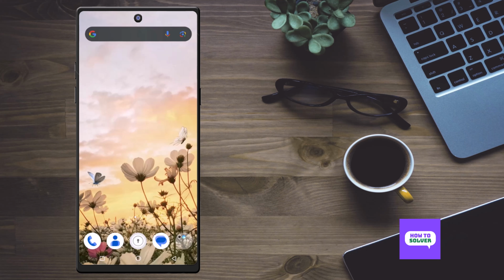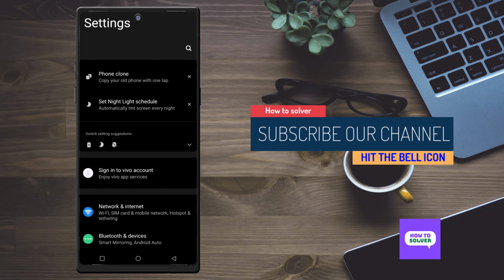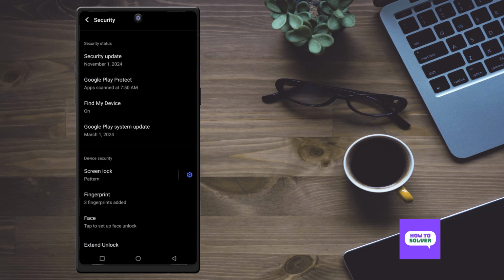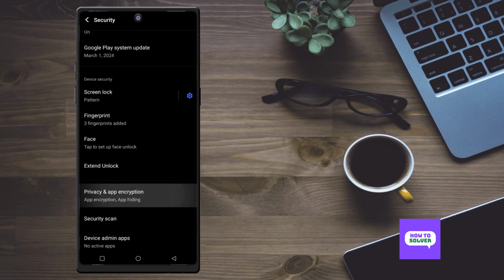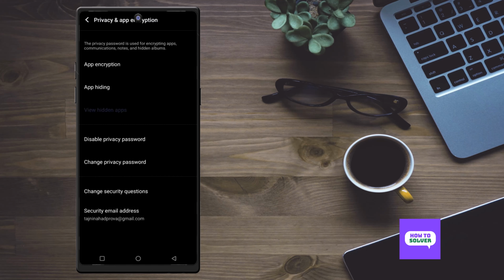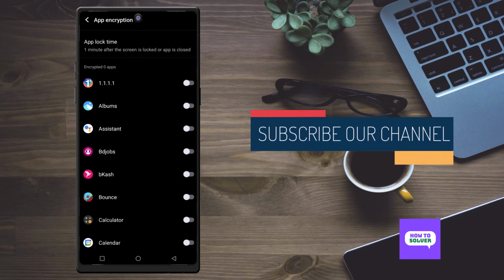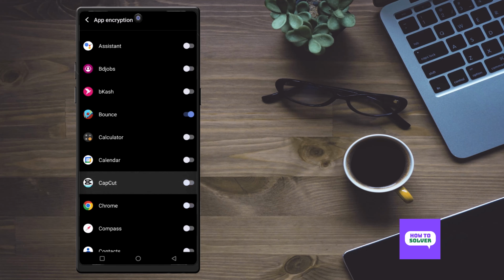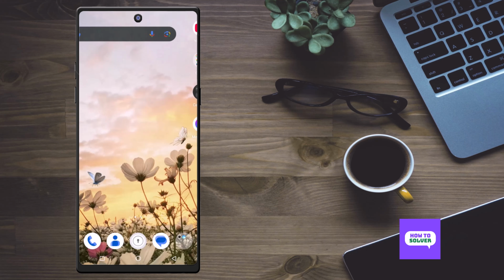Lock Any App Without Using Third Party Apps 2025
Lock Any App Without Using Third Party Apps